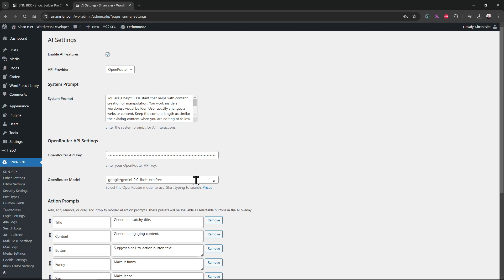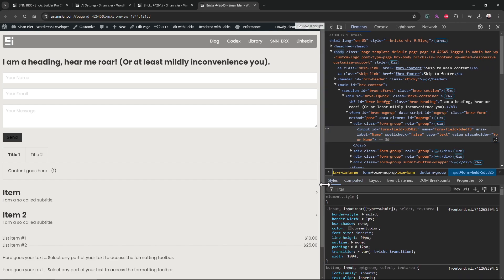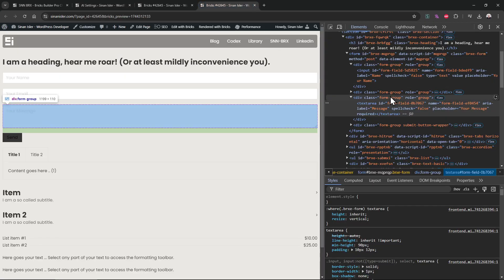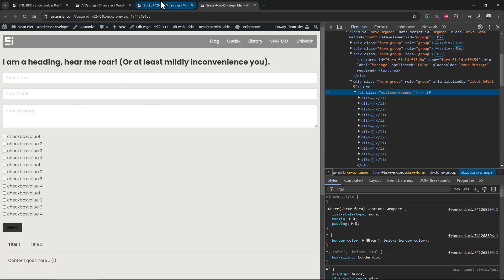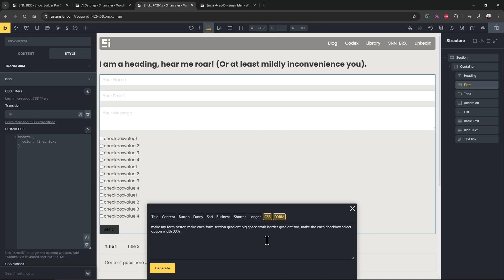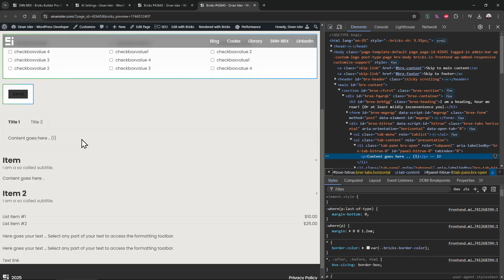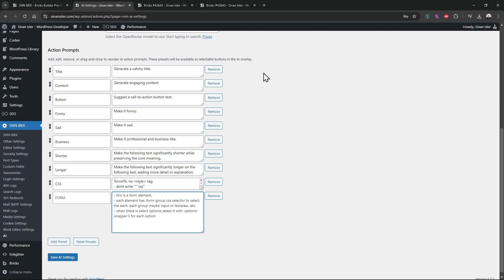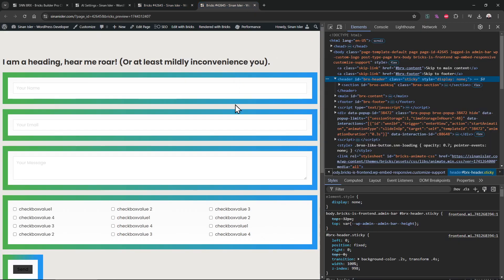OpenRouter API and AI Prompt Engineering - Bricks Builder WordPress AI - SNN-BRX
00:00 INTRO
00:18 OpenRouter Support and Models
01:25 AI Prompt Engineering and HTML Knowledge
01:55 HTML Inspect, Chrome DevTools
03:38 Prompt Engineering for Bricks Form HTML Selectors
11:48 Dont Fear HTML and CSS Learn Basics !
12:23 Making Bricks Interaction with header html tag EASY